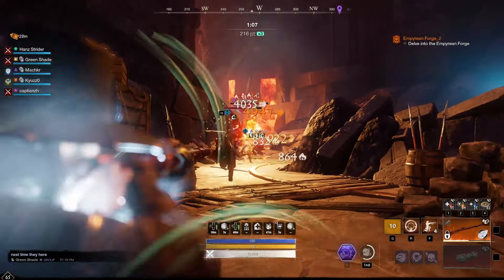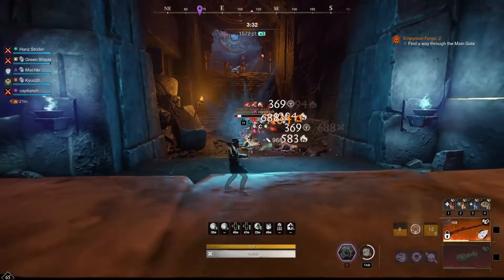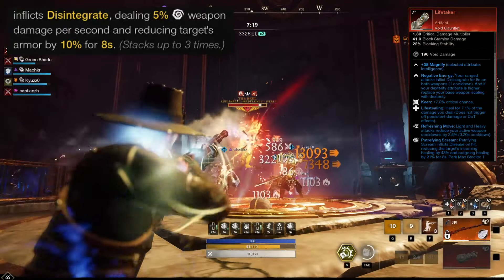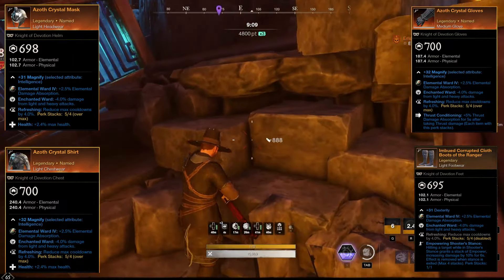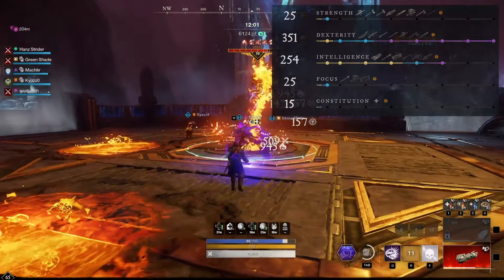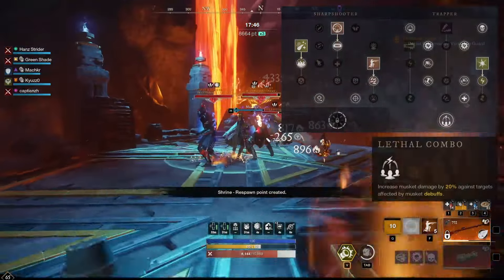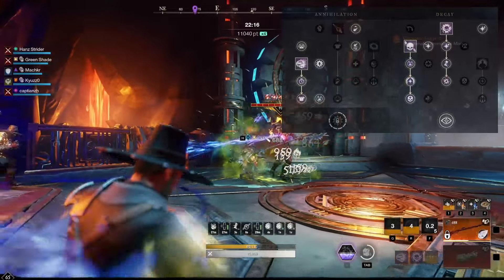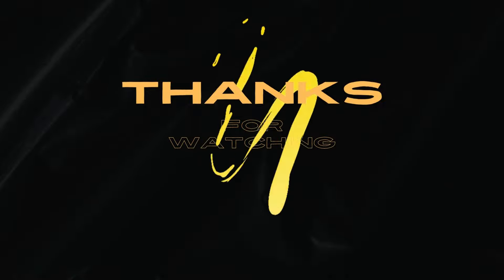Musket PvE Expedition Build New World